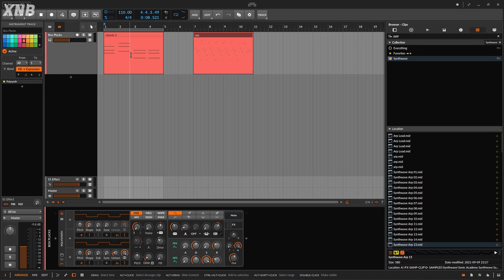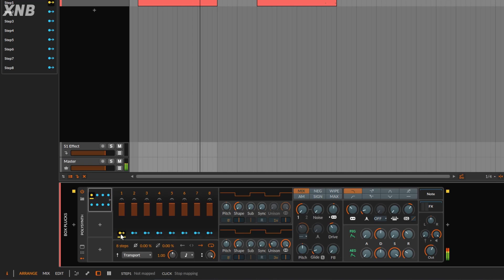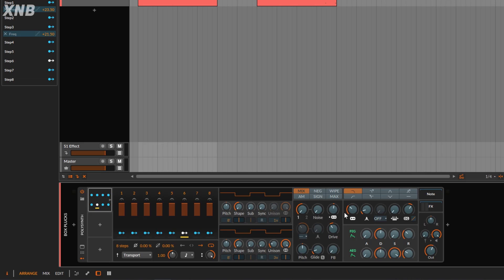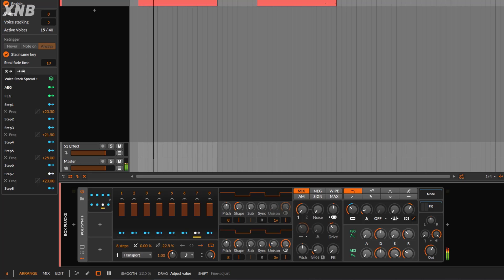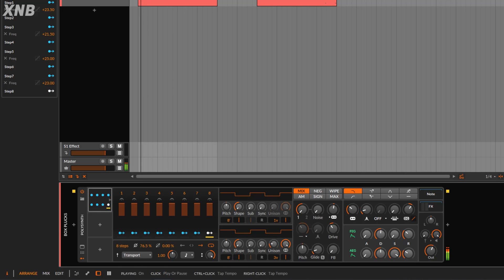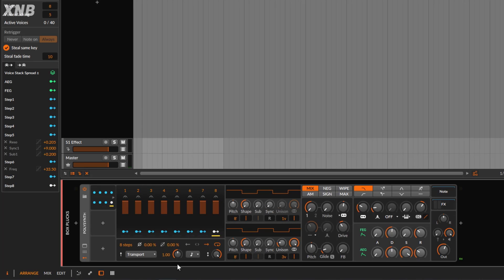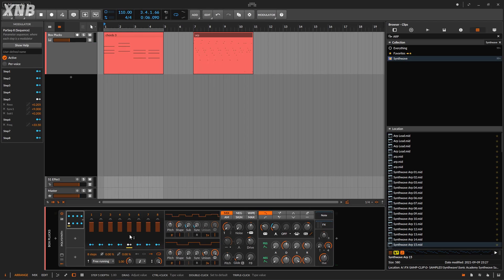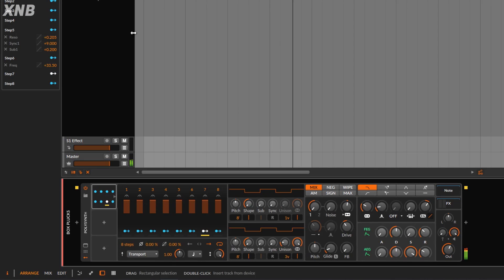How to use the Bitwig ParSeq-8 device tutorial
Since some devices on Bitwig are very hard to understand, i will be breaking them down for you so you can use it with no problems at all. On this occasion we will talk about the Parseq8 device.